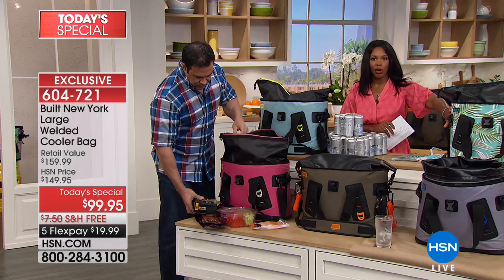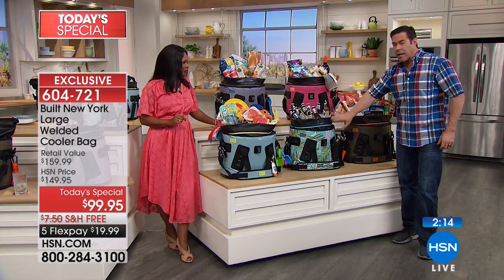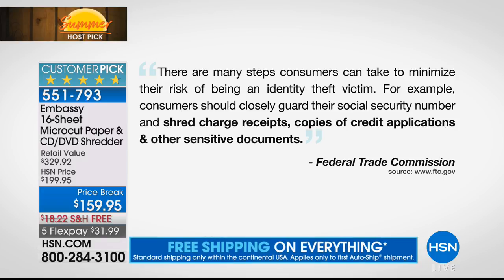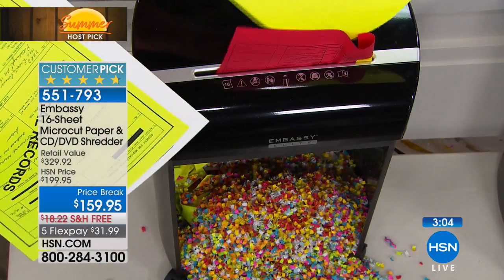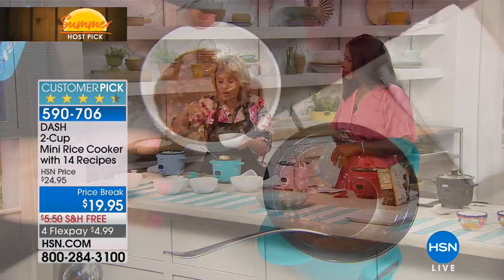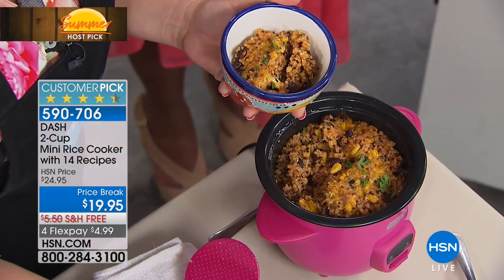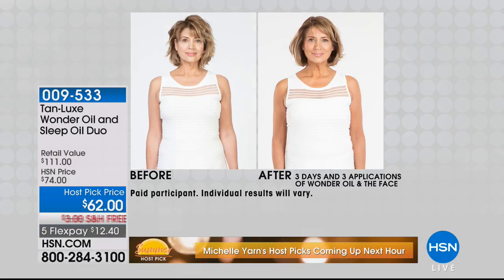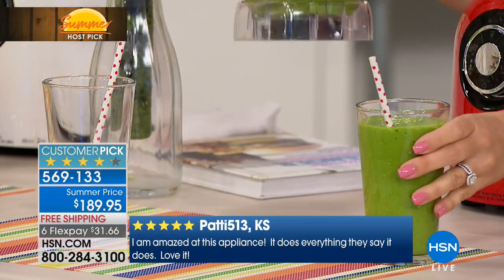HSN | Tamara Hooks' Summer Host Picks 06.23.2018 - 04 AM